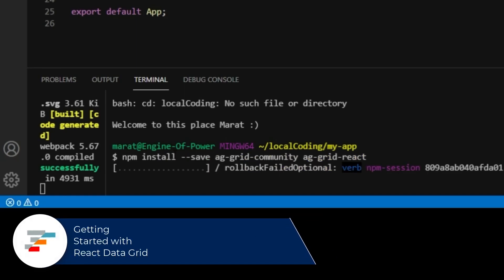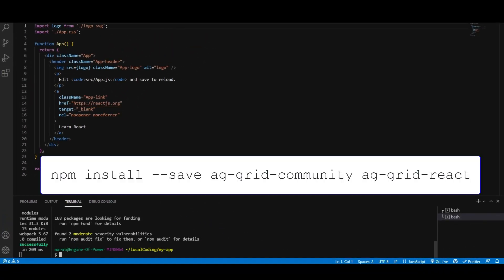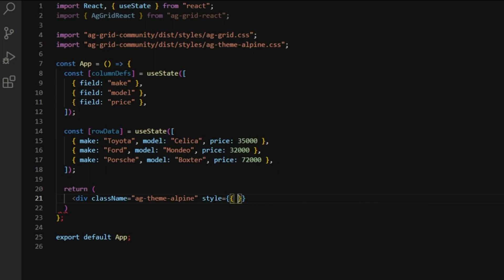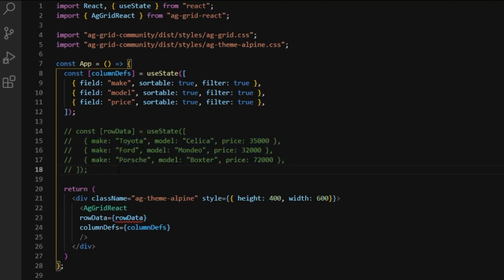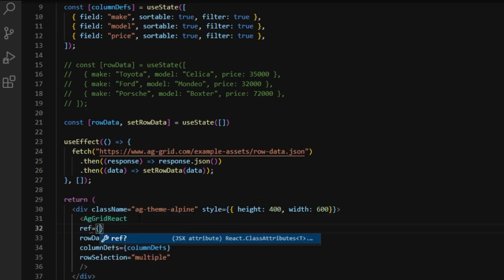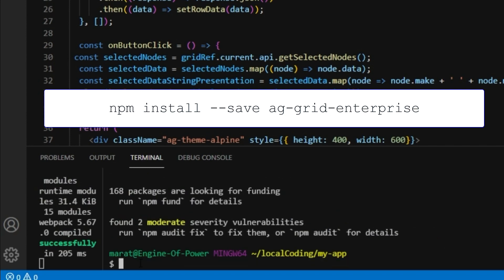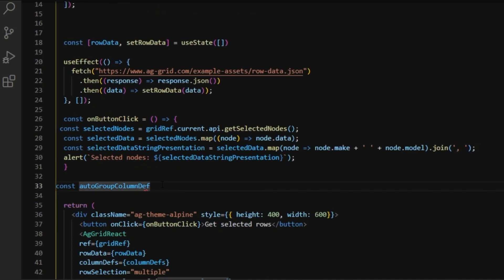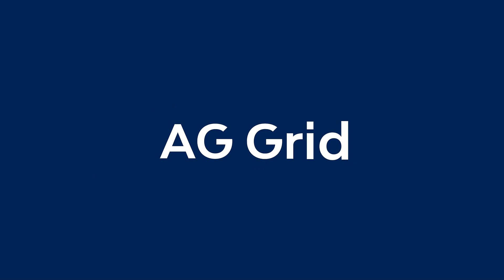Get started with React Data Grid - Free Community and Enterprise Editions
This getting started video follows the React Data Grid tutorial in our documentation:

The video walks you through the process of installing the free open source community edition of AG Grid and using it with React to create a basic grid. To this grid we add sorting, filtering, and row selection. We use the API to access content in the grid and load content from an HTTP API GET request. Using the enterprise edition we enable more grid features like improved filtering and context menu and then add row grouping.

In this video you'll learn:

00:00 an overview of AG Grid
00:24 installing free community edition for React JS
01:19 create a simple react data grid
02:34 adding Sortable Columns
03:00 Filter and Search Columns
03:14 Loading Data From HTTP or API call
04:00 Selectable Rows and Grid API
05:28 installing enterprise edition
05:50 improved filters and context menu
06:20 row grouping
07:23 overview of basic features